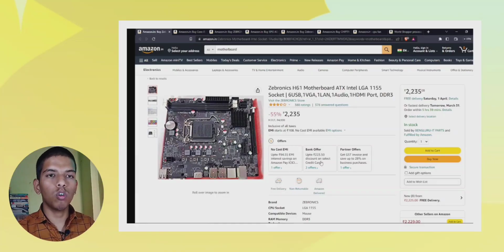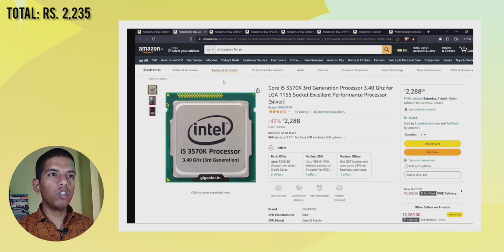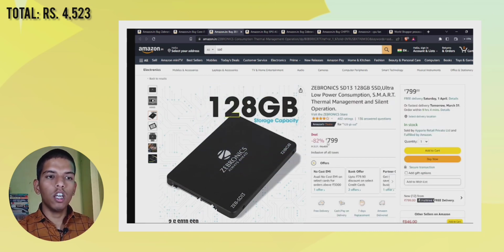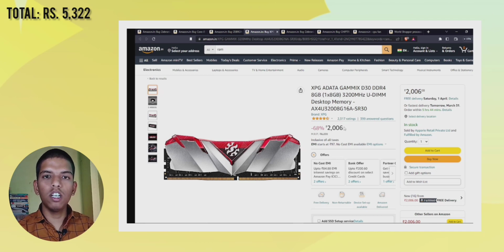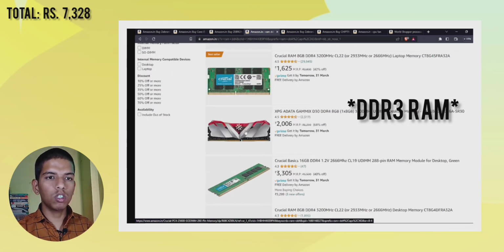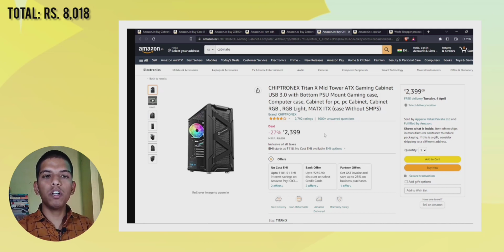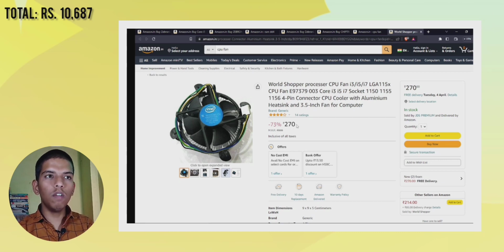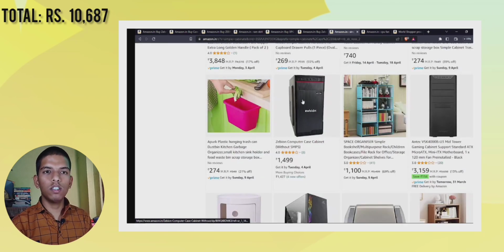Build The World's Cheapest Best PC For Gaming, Editing, Student, Office Work || Mr. MarkUp B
In this video, we will show you how to build the world's cheapest computer using affordable components that still offer good performance. With the ever-increasing demand for technology, not everyone can afford the latest and greatest. That's why we're here to help you build a computer that is budget-friendly without compromising on performance. Join us as we guide you through the process of selecting the right components. Whether you're a student on a tight budget, a small business owner, or just looking for a budget-friendly computer, this video is for you. Follow along and learn about all the cheapest components to build the world's cheapest PC in 2023.

Bye! Bye!